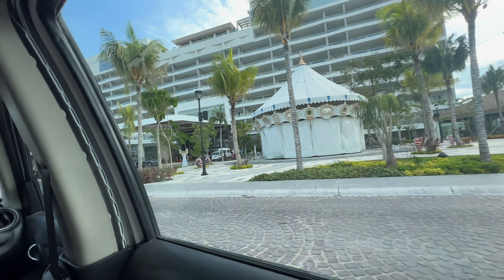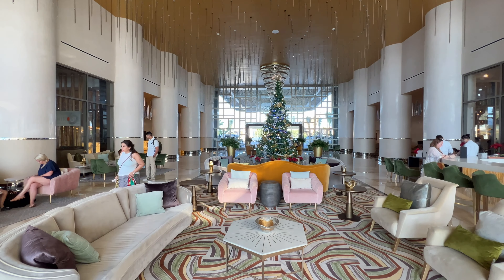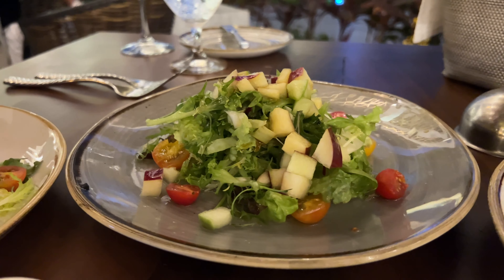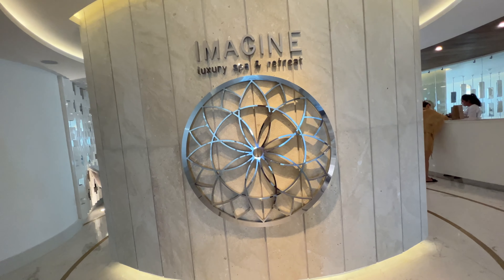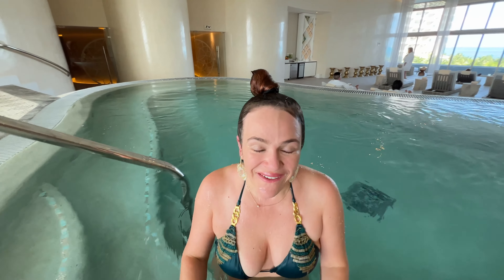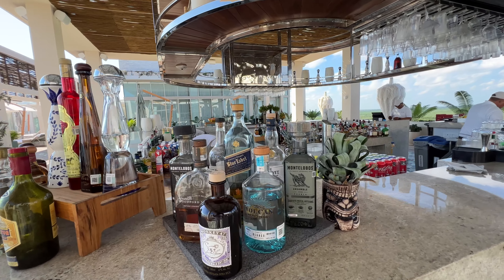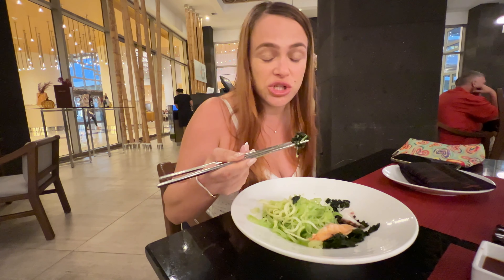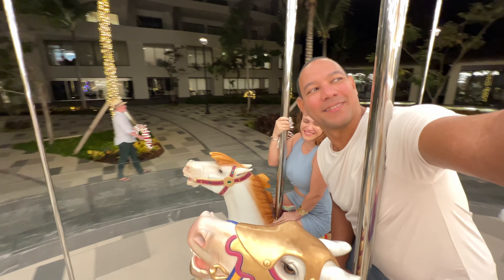GARZA BLANCA RESORT EXPERIENCE | CANCUN MEXICO🇲🇽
Garza Blanca All Inclusive Resort is simply spectacular. We highly recommend this resort when looking for an all-inclusive resort in Cancun Mexico. Just a side note this resort is more on the relaxing side of things its is definitely not your typical party resort.